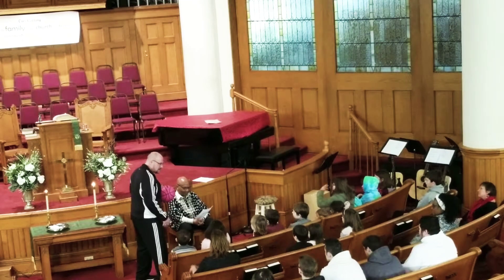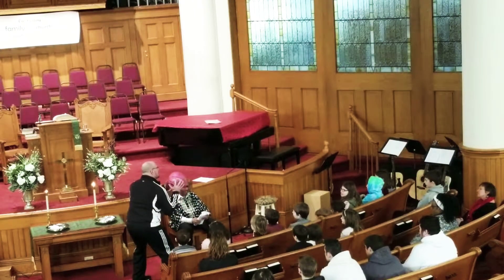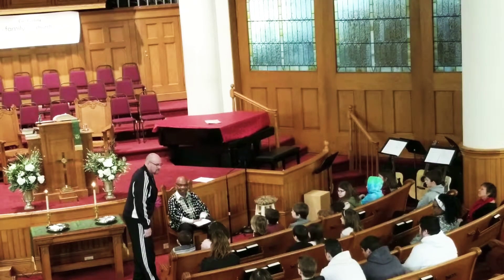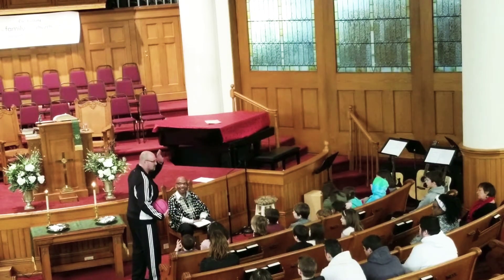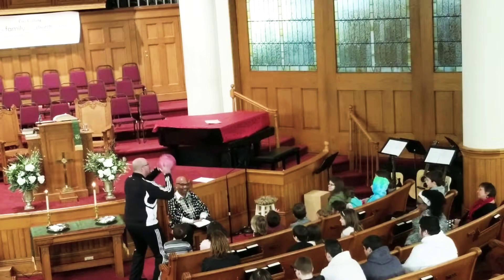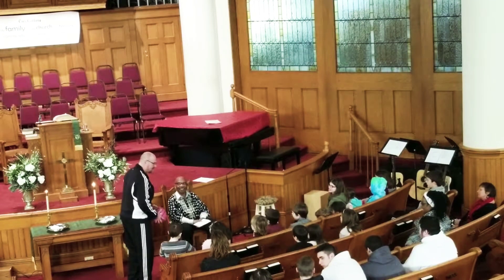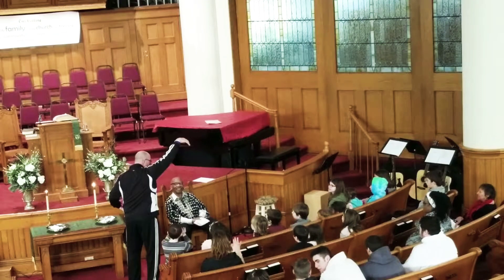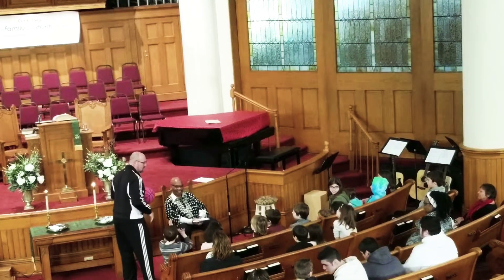Out into the deep (children's message)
Pastor Kap
Coach Jones with the assist
2.10.19